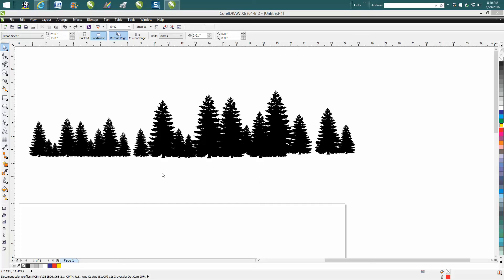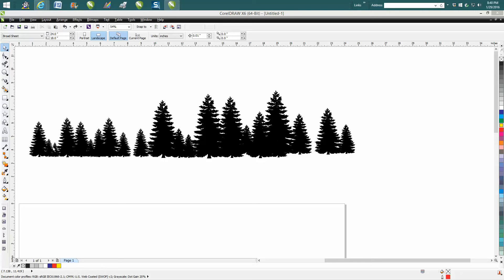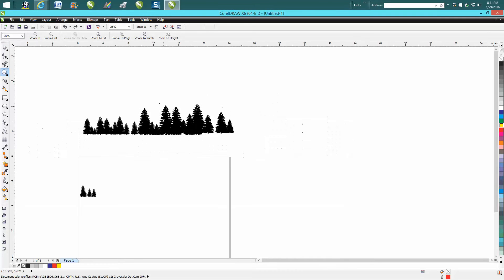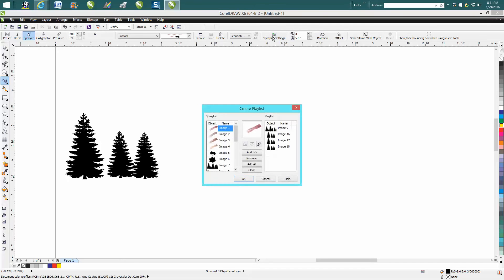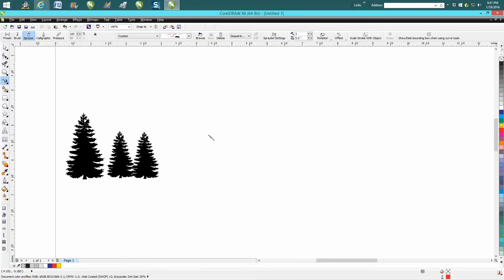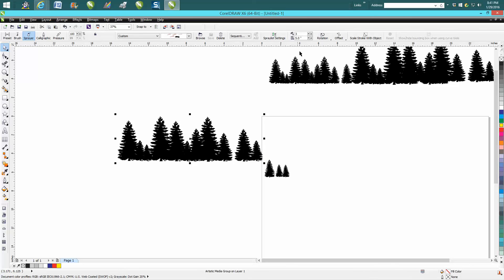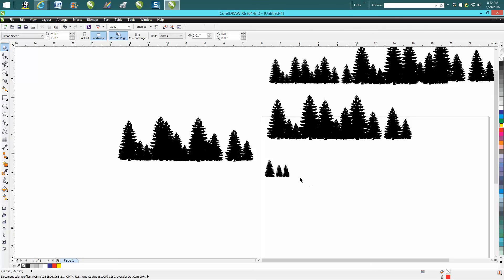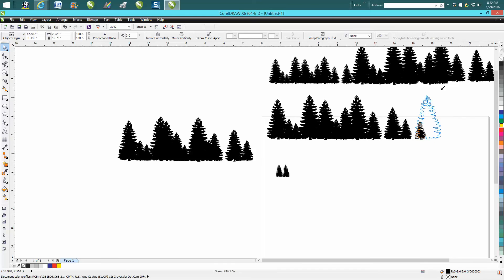Corel Draw Tips & Tricks The Spray tool in Artistic media tools